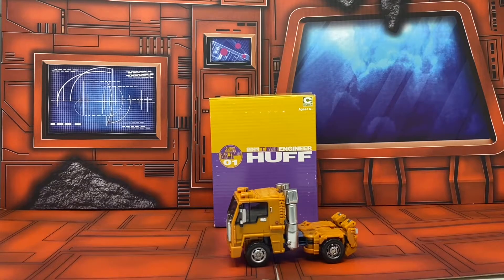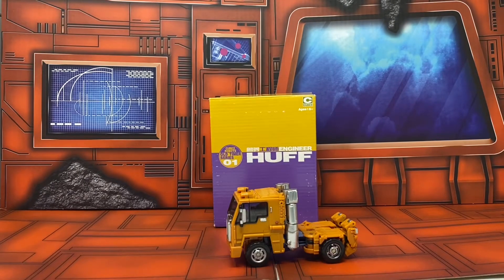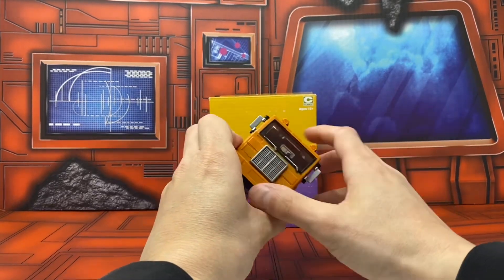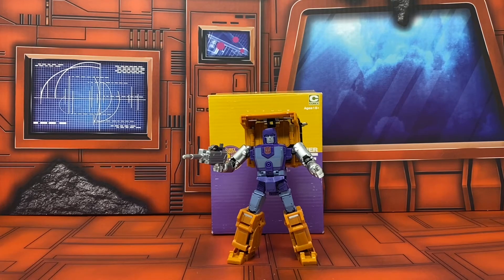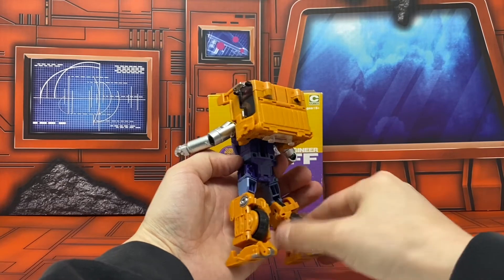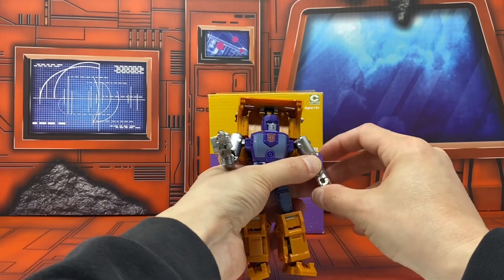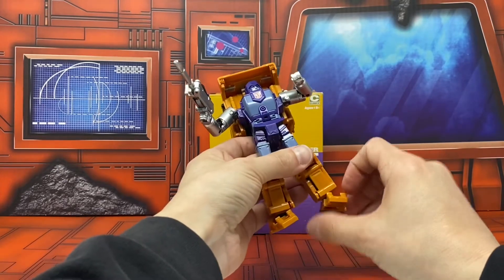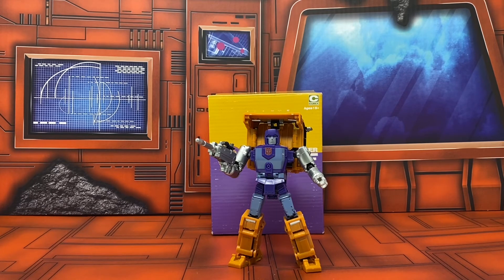Cubex Robots Old Timer Series Engineer Huff Transformers Figure Review!!!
Billy The Kid Reviews Cubex Robots Old Timer Series Engineer Huff !!

Monkeybrains.ink